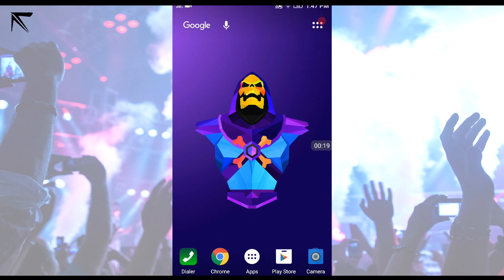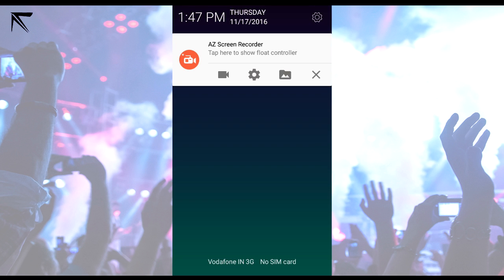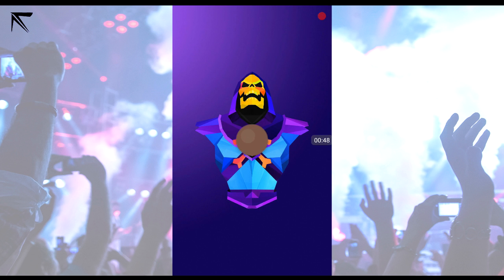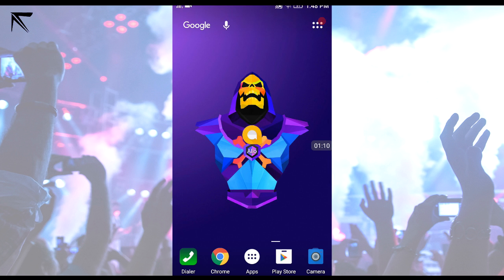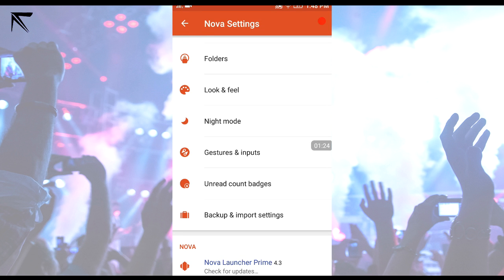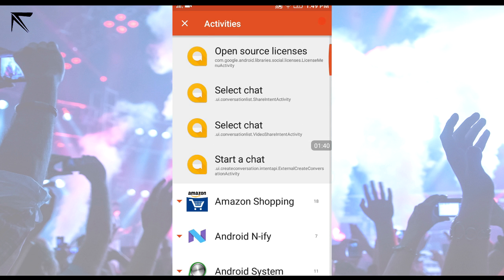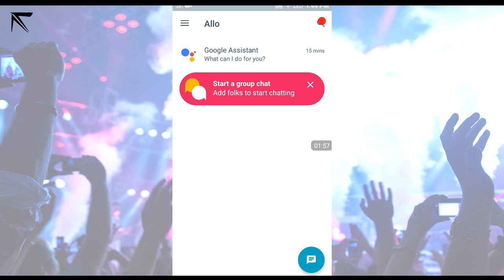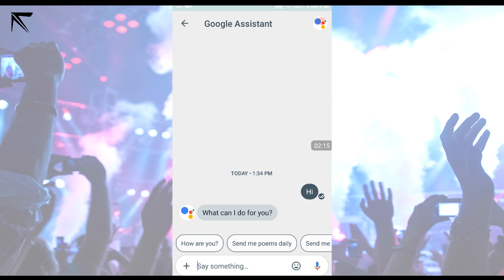How to get google assistant on android lollipop!!!! no root!!!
svspotlight video!!
1 like = you will have a fantastic day
LSSE

wow! you read this!